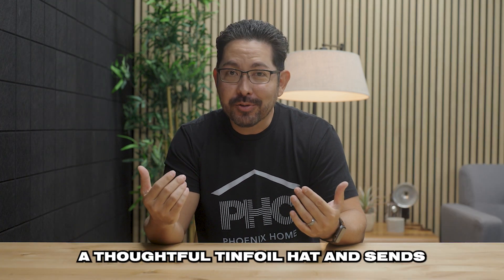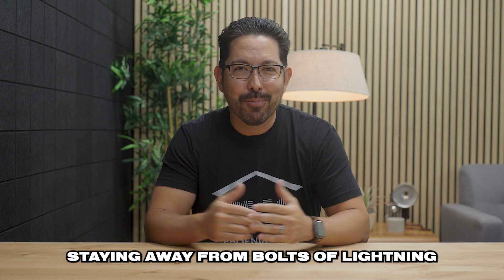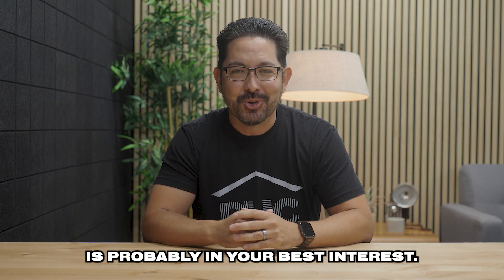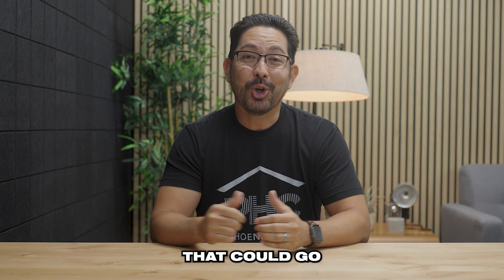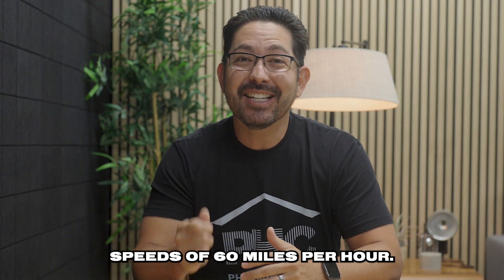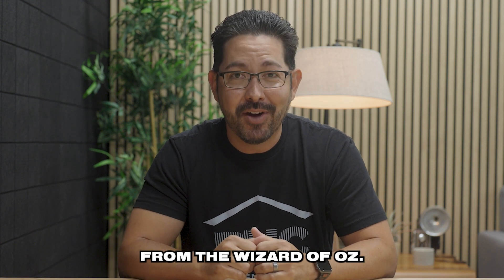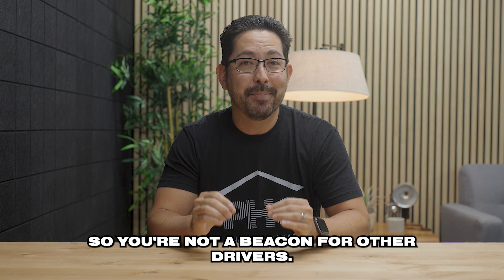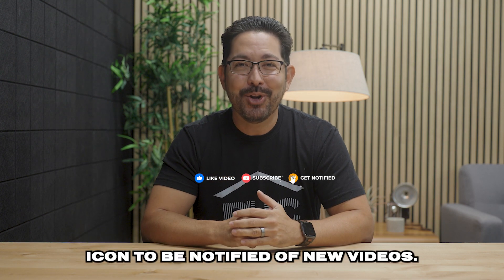Protect Your Arizona Home From Monsoon Damage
Each year monsoons in the valley cost Arizona Homeowners THOUSANDS of dollars in damages. Here are 5 ways you can protect yourself and your home during monsoon season in Arizona:

1. Don't Go Chasing Lightning Storms
2. Get Your Roof Inspected
3. Remember To Trim Your Trees
4. Tie Down or Remove Items That Could Go Airborne
5. Avoid Driving in a Dust Storm

With a little prep, you can save yourself some money this monsoon season!